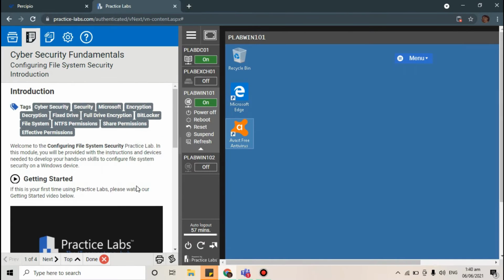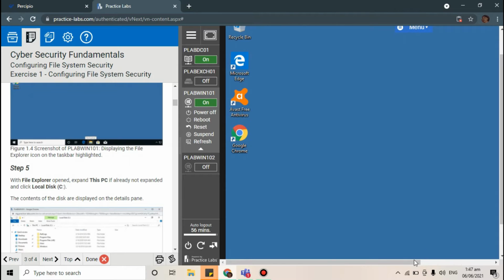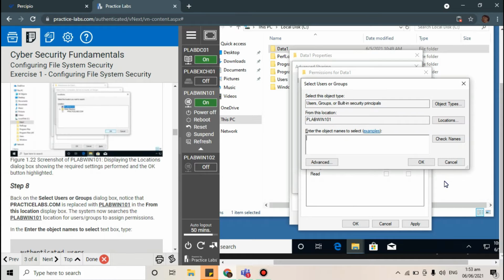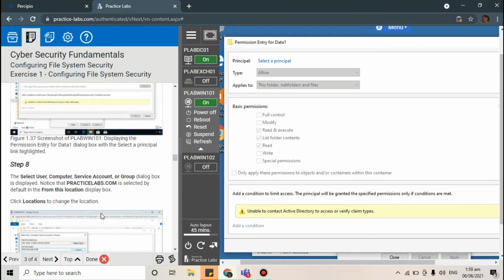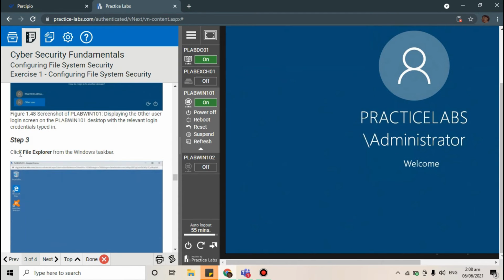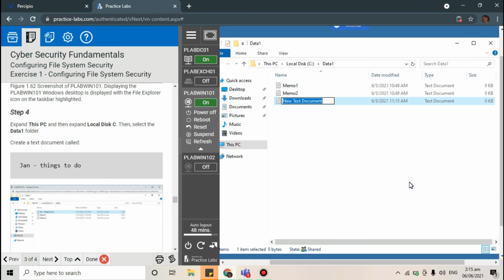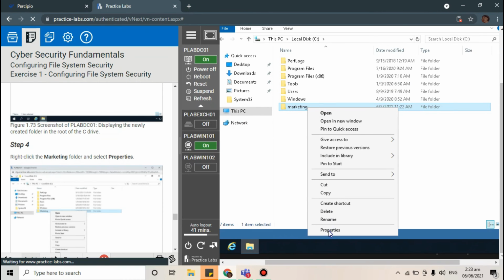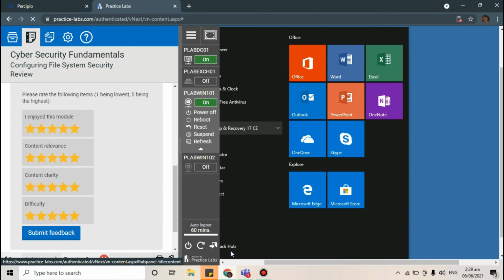Configuring File System Security by Angelo Angeles